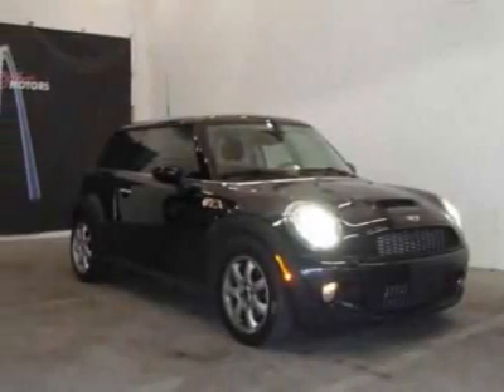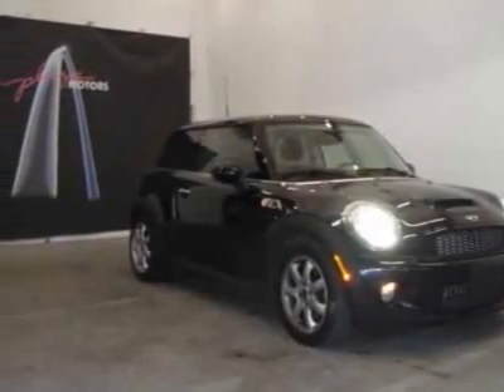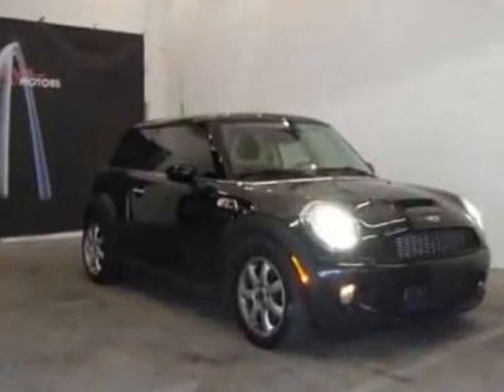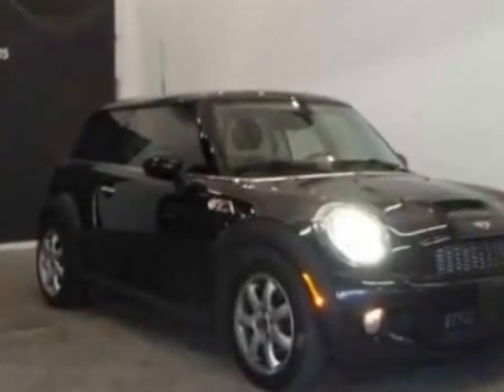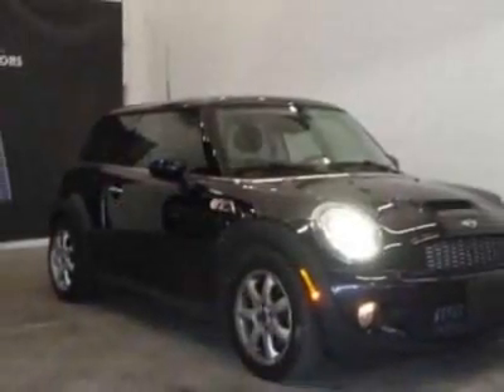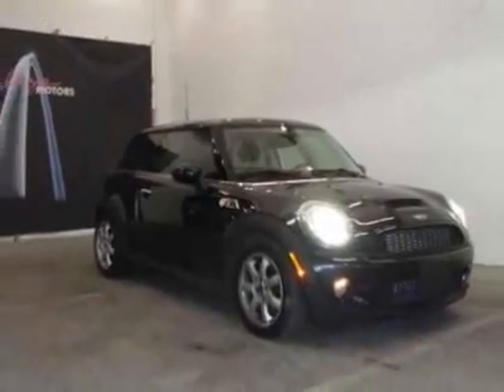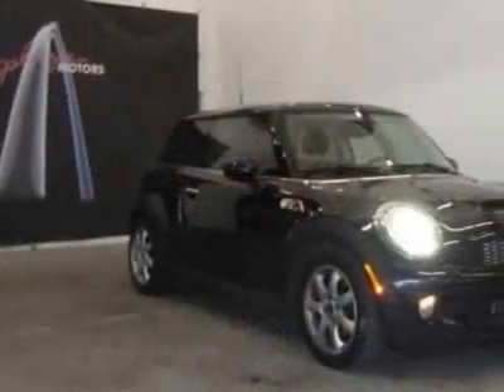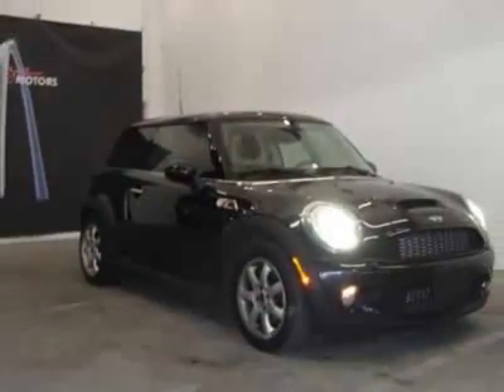2008 MINI Cooper Hardtop S Hatchback - Creve Coeur, MO